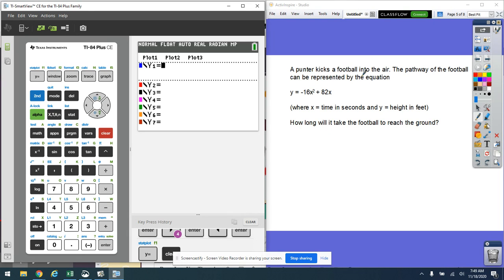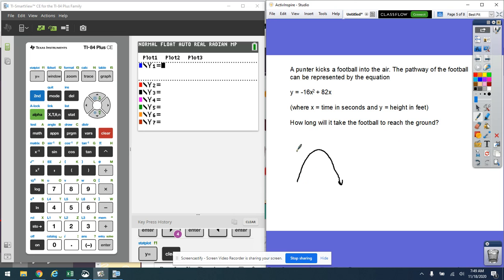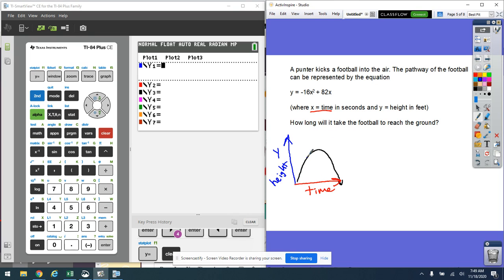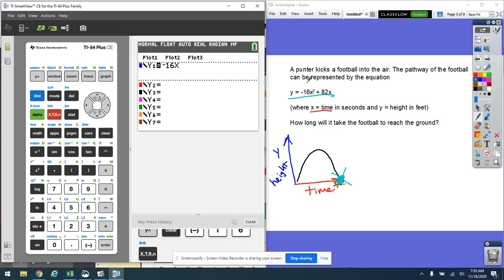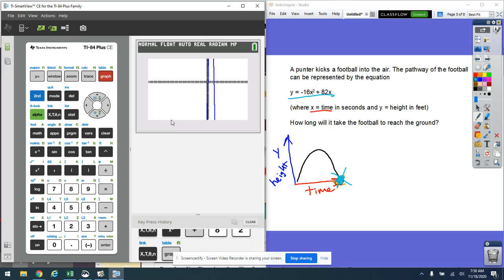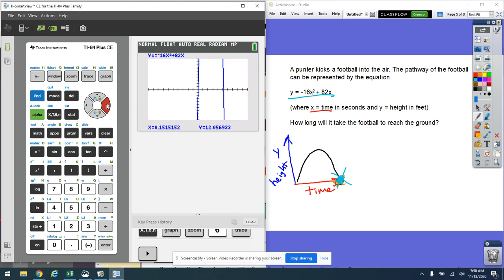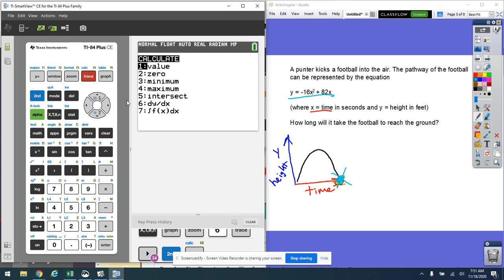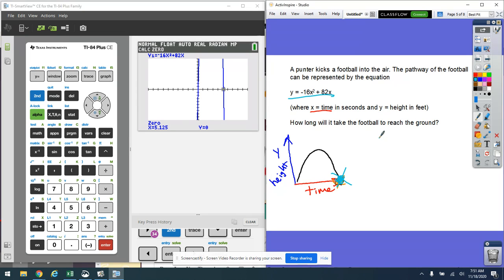Real World Quadratic STAAR